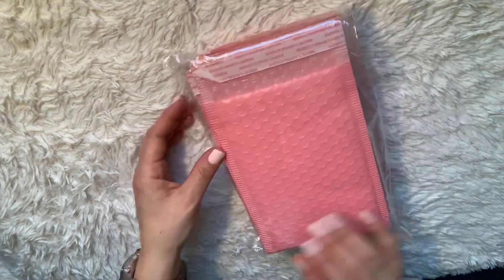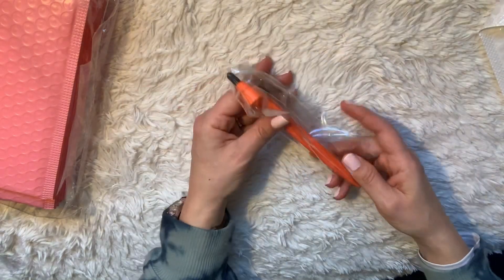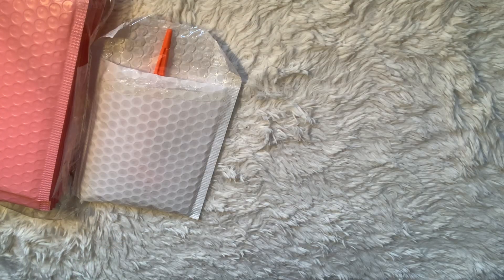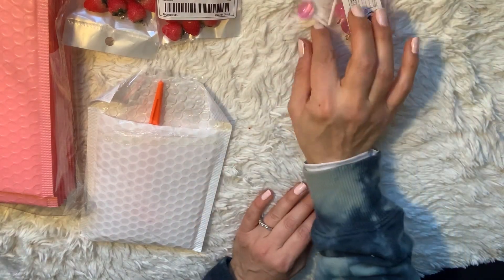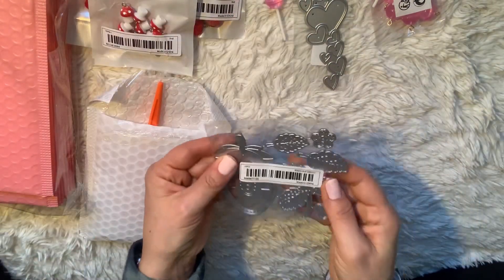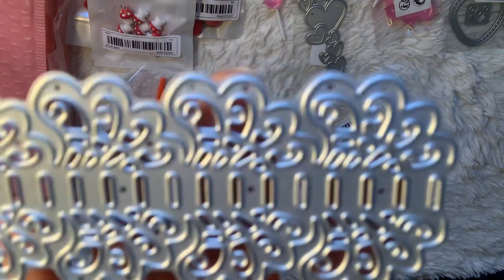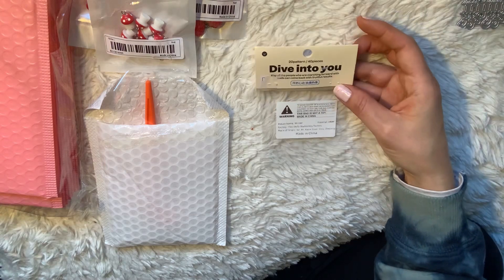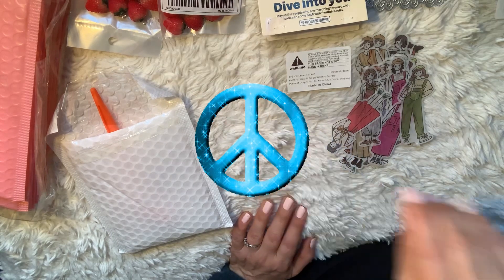Crafty haul from Temu